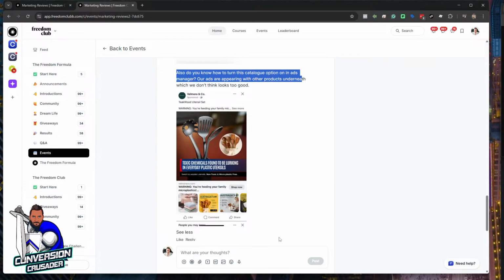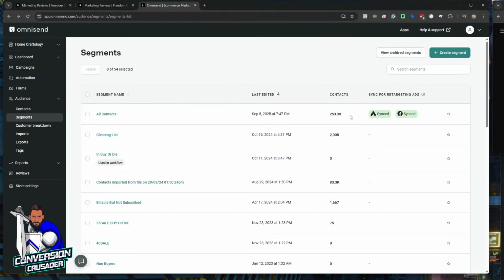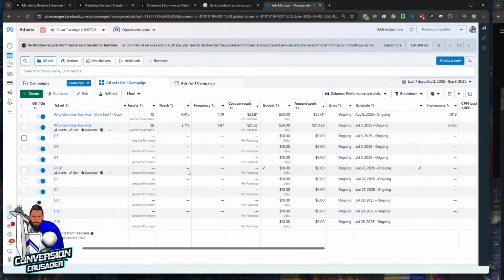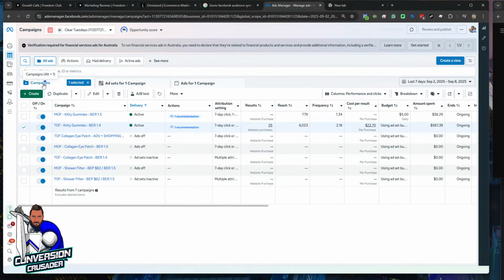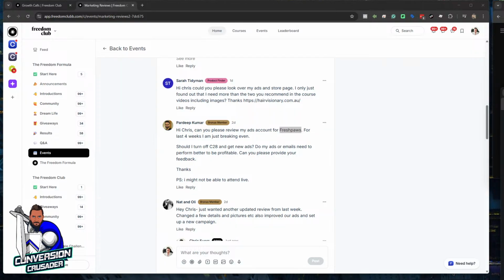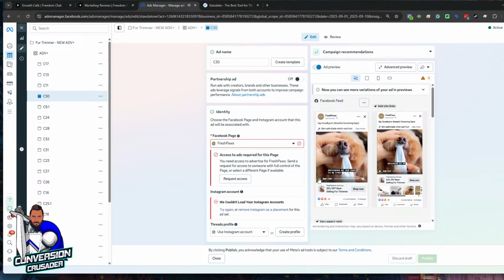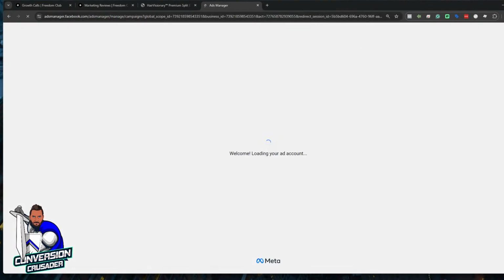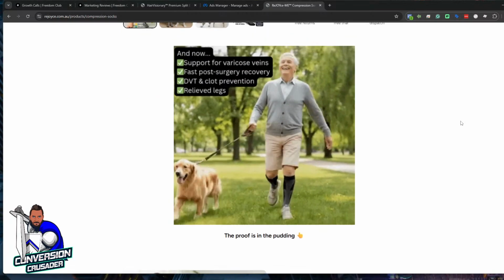Drop Shipping Masterclass Q&A Episode #84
Need Fulfilment For Your Drop Shipping Store?
If you are getting 5 or more orders per day, message me directly on WhatsApp using the link below, and I'll set you up with my supplier (not an affiliate link):

Watch this if you prefer to watch me doing the product research live with my students:

I stream every Tuesday night, Thursday night, and Sunday morning (Australian time).

Are you looking for a premium drop shipping supplier who can give you great prices and ultra-fast shipping?